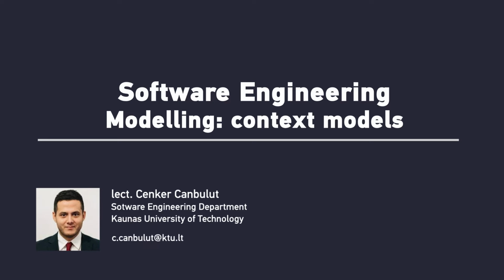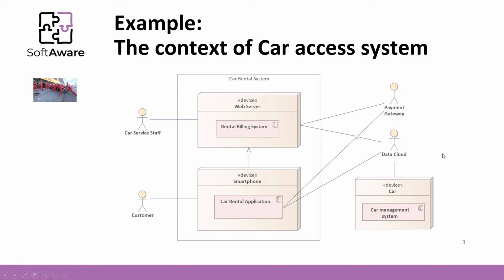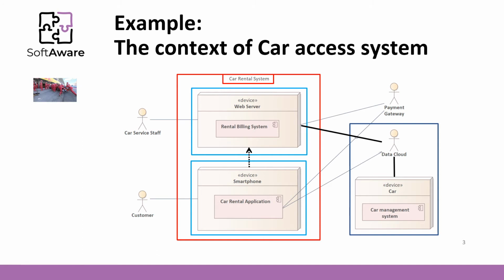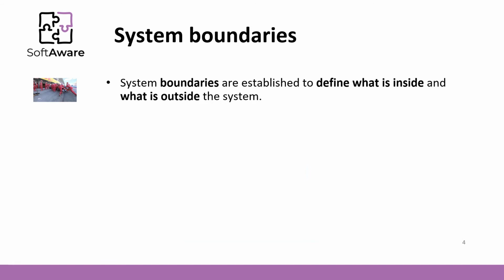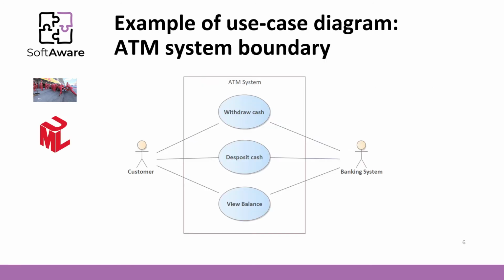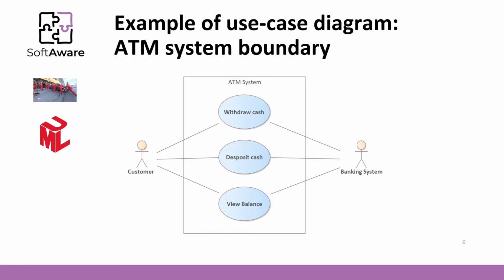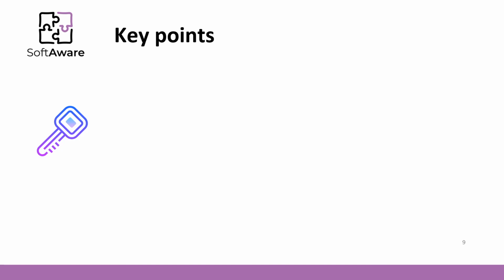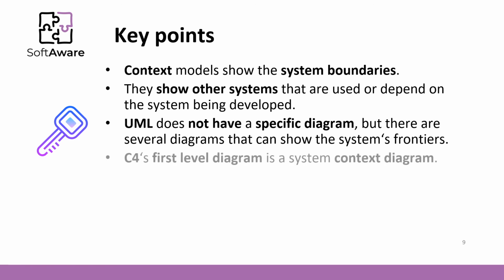Modelling: context models